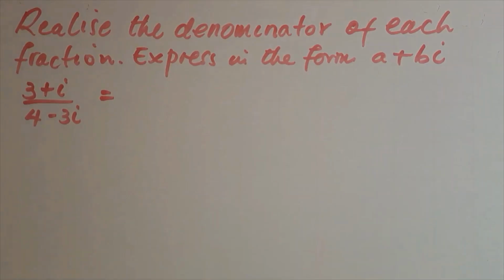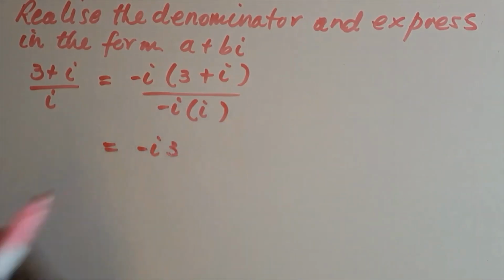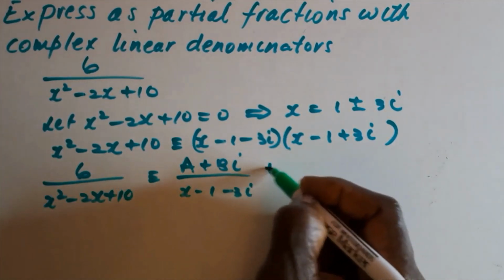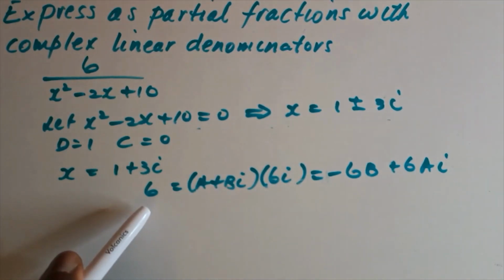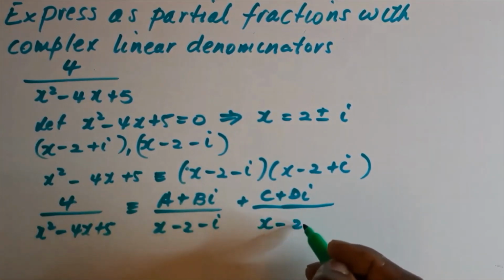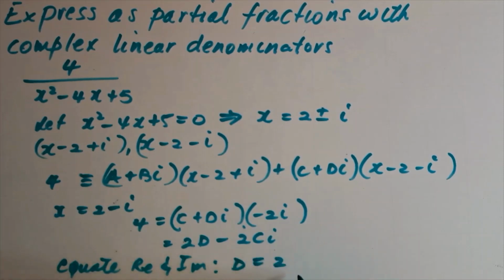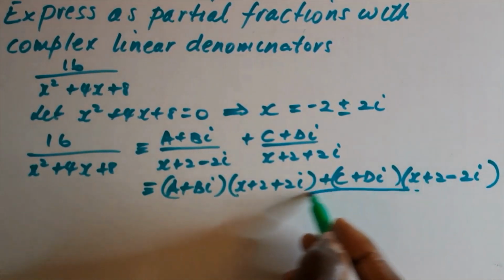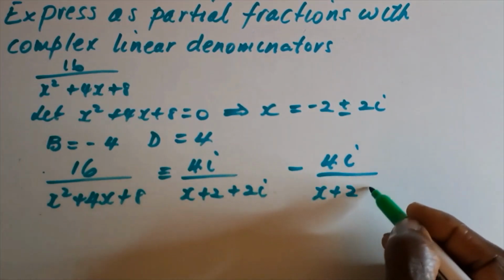Problems and Solutions: Partial Fractions 1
This video is a collections of problems and solutions of partial fractions,